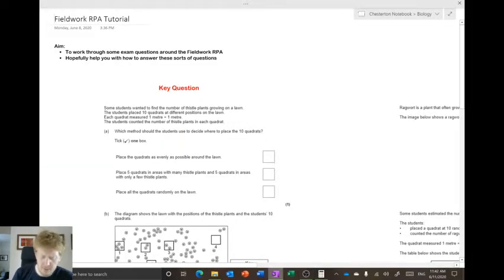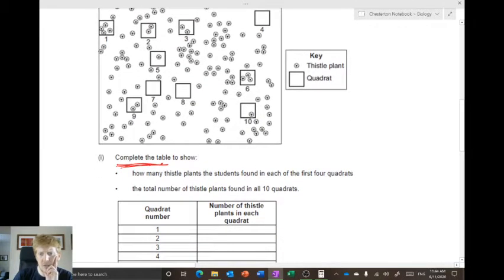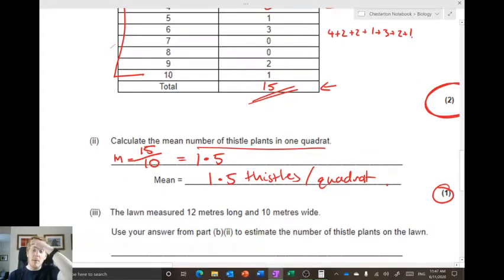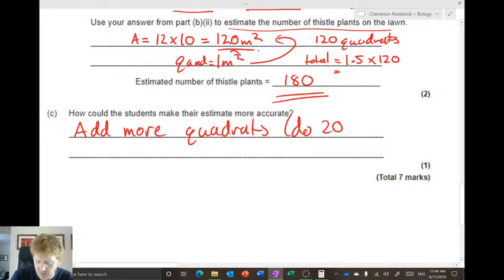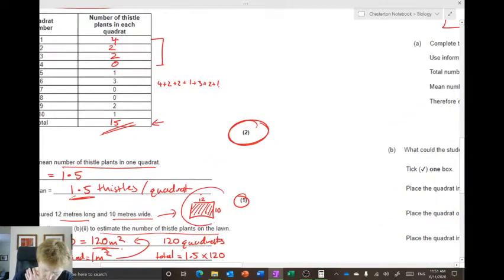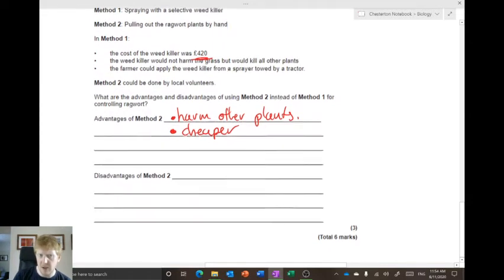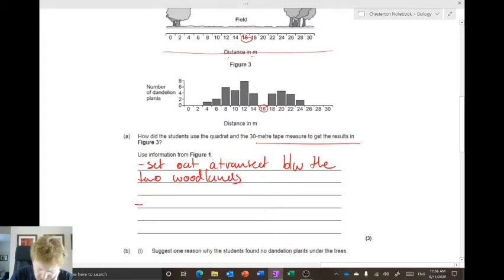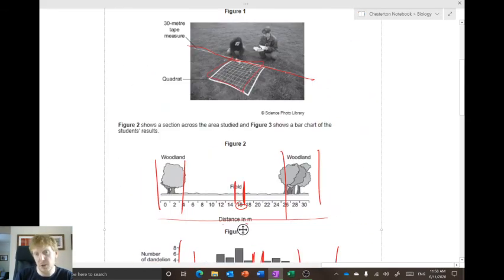Fieldwork RPA Exam Questions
Prepare yourself for Mr Watkins' messy writing as he works you through some Fieldwork RPA exam questions - trying to help you with some exam technique and run you through the most common exam questions on this topic.

Please note this video is targeted at foundation level.